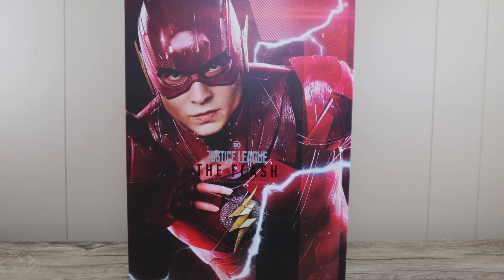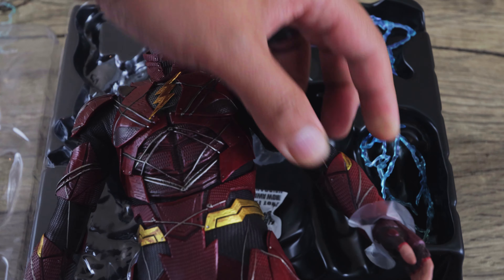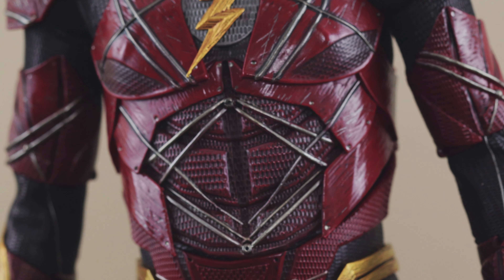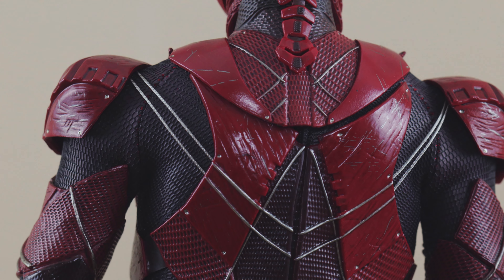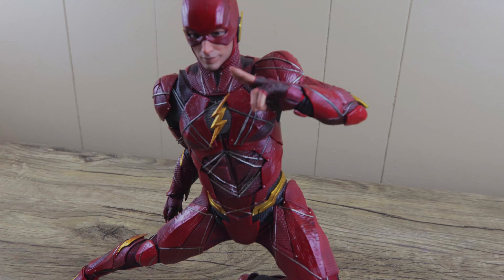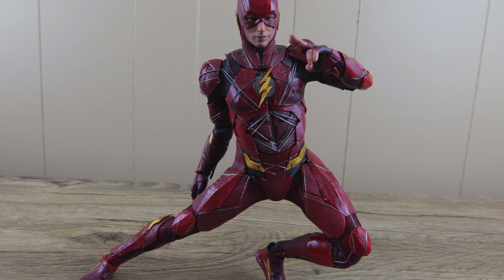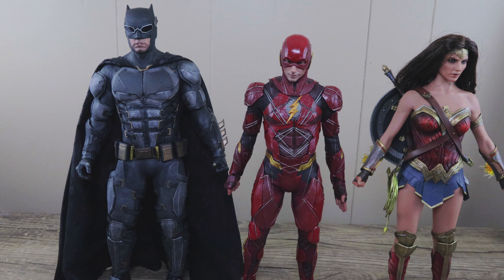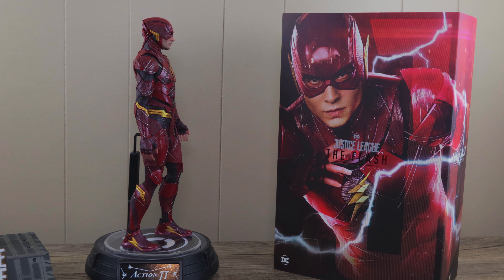Hot Toys Justice League Flash Review